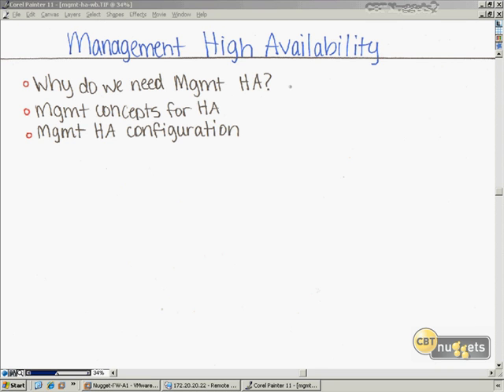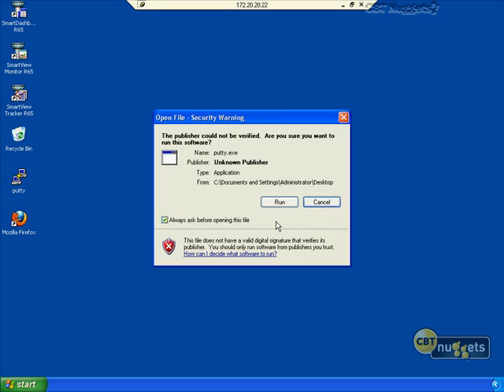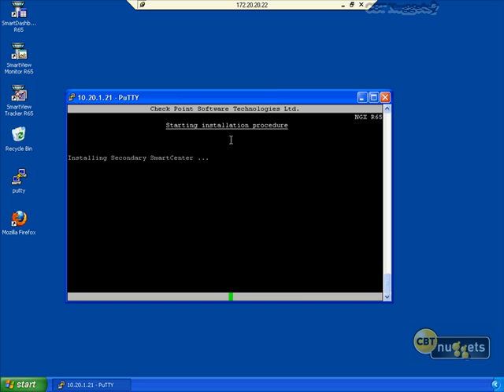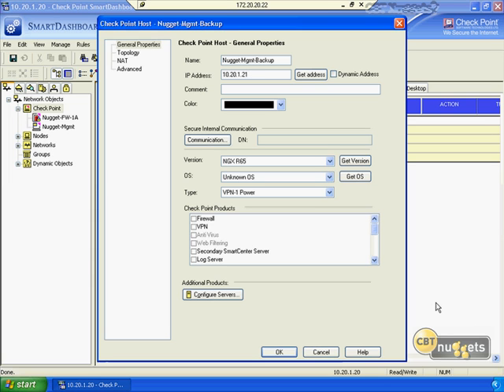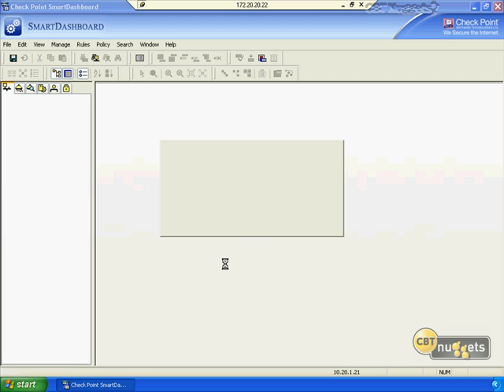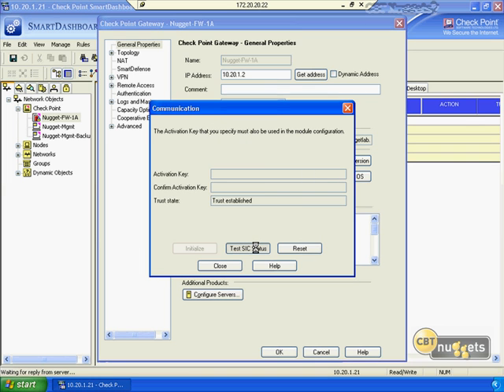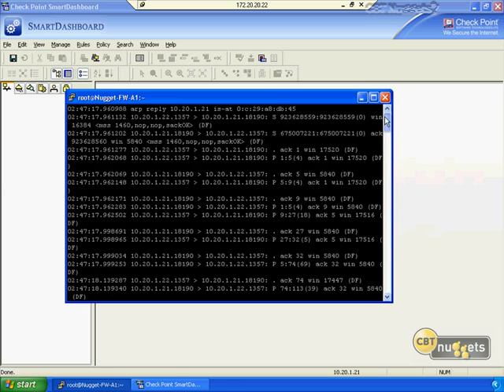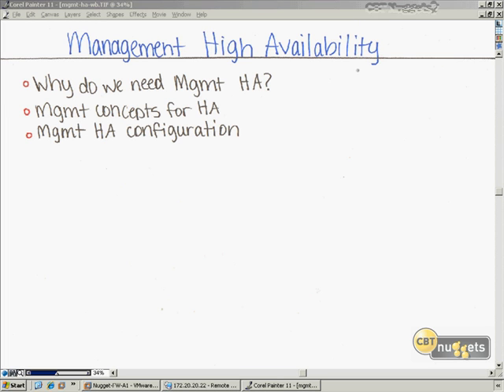ckpt 156 31570 02